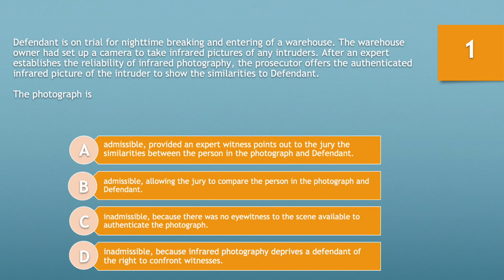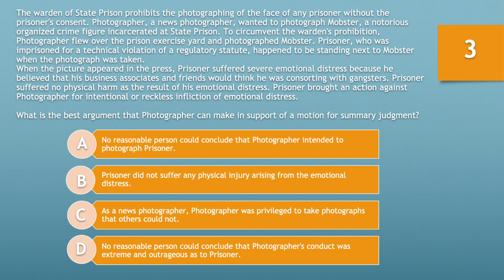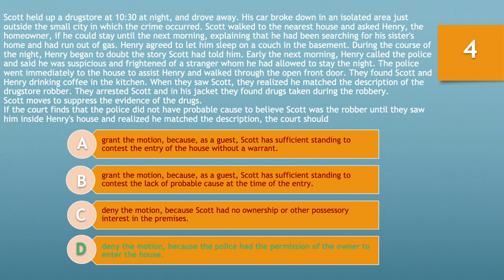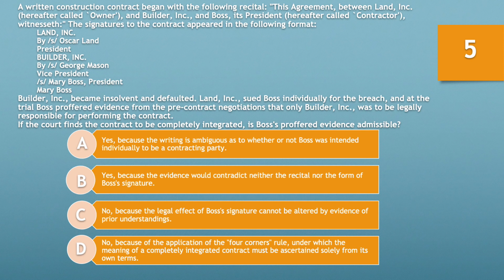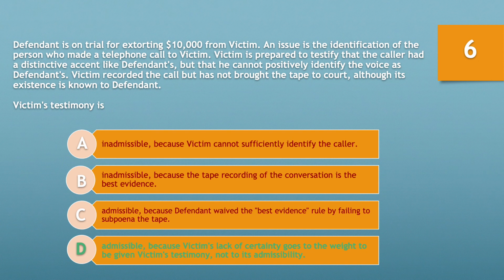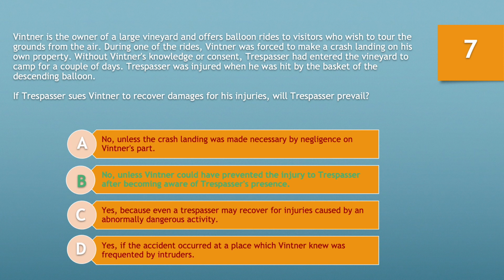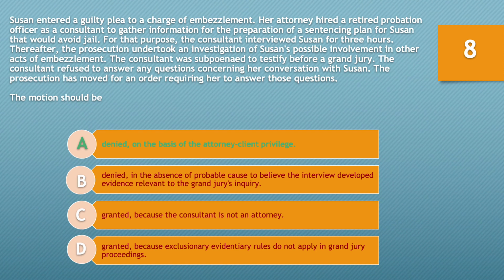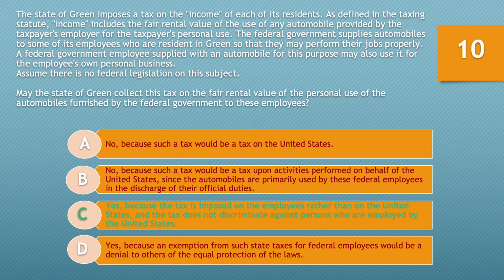Bar10 lesson 15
10 daily questions to help you prepare for the bar exam.